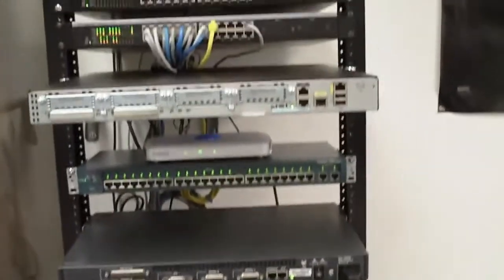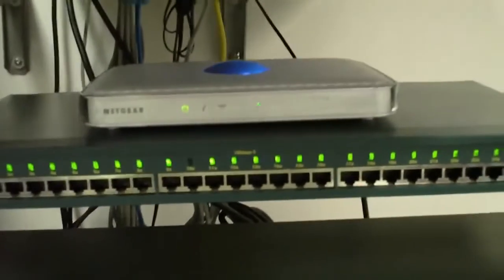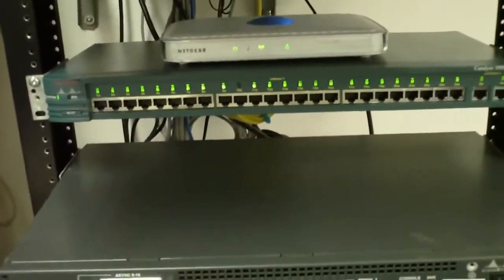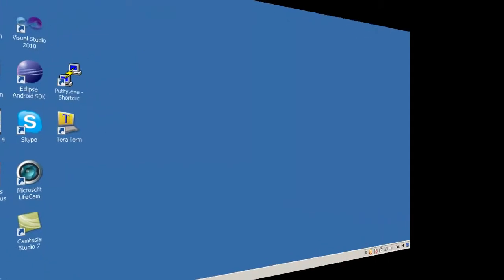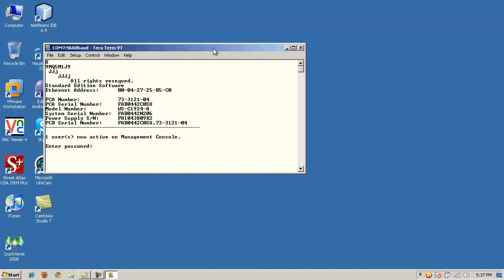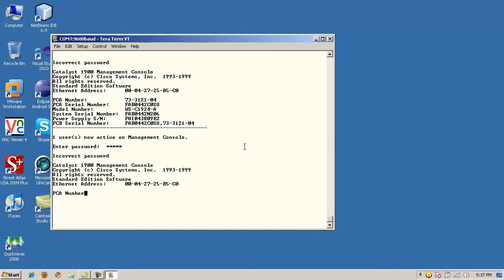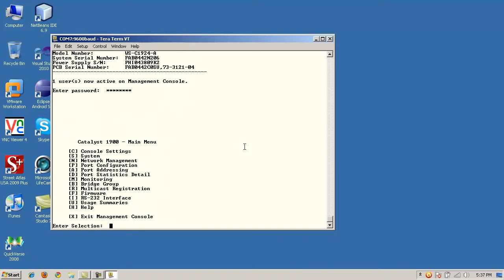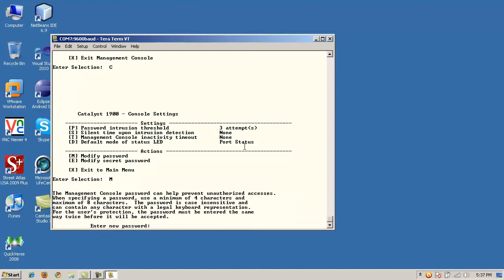توصيلات السويتش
شبكات